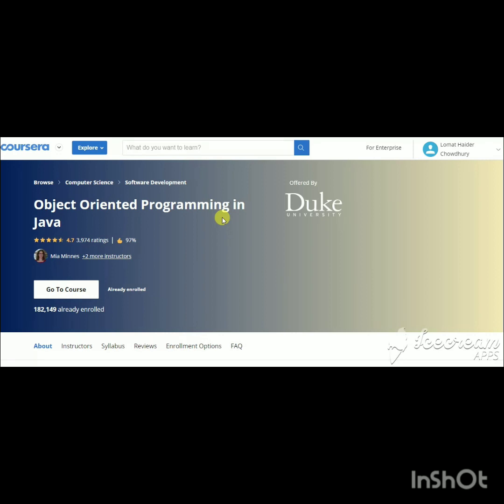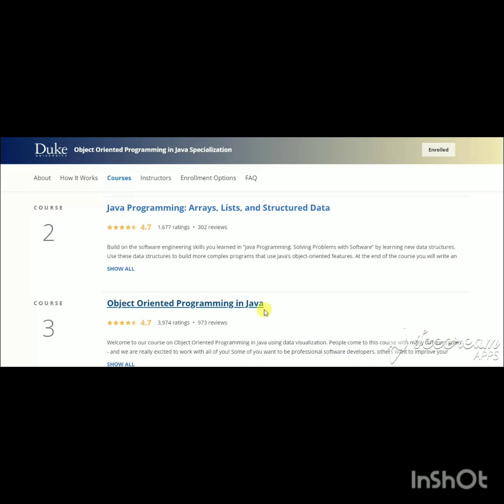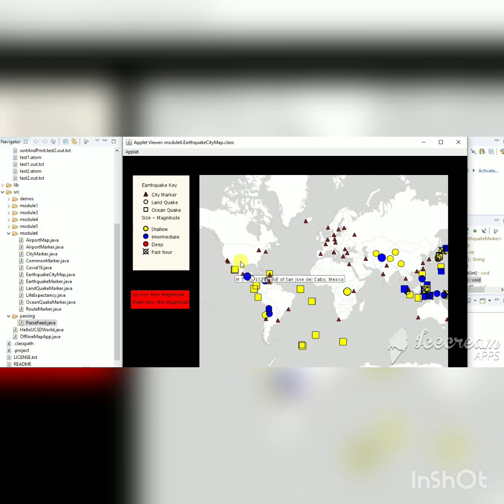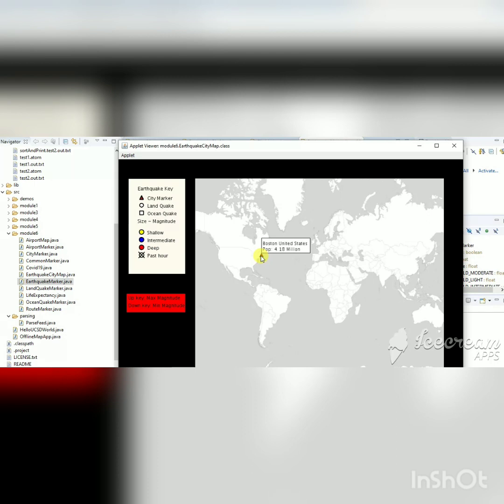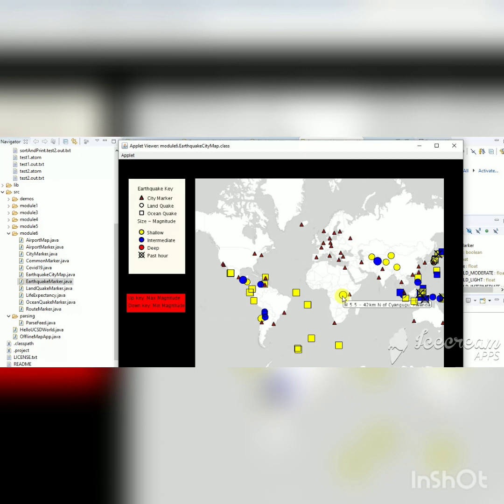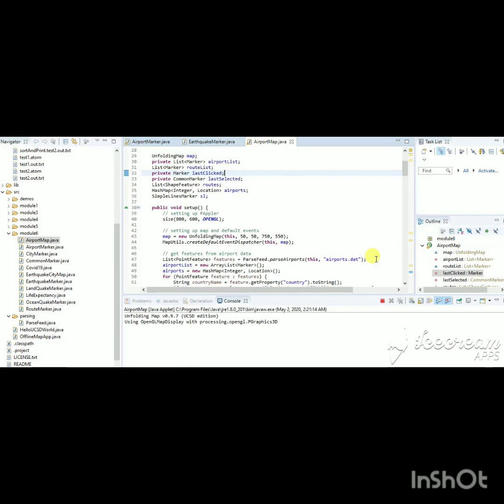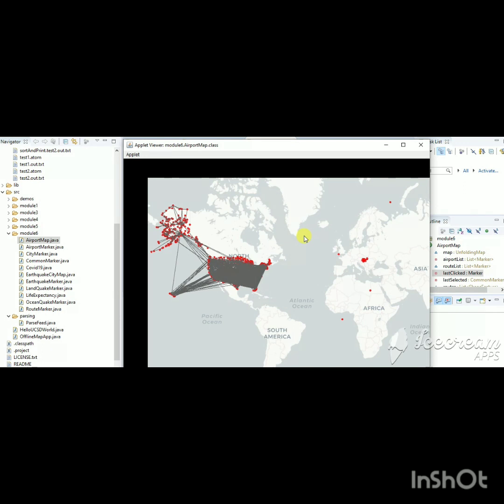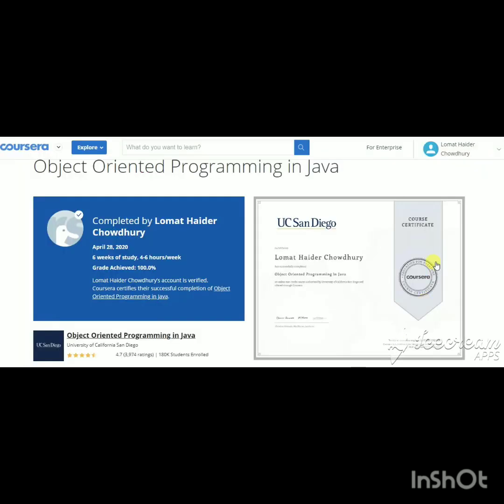Java Unfolding Maps Project with different data - Coursera Online Course